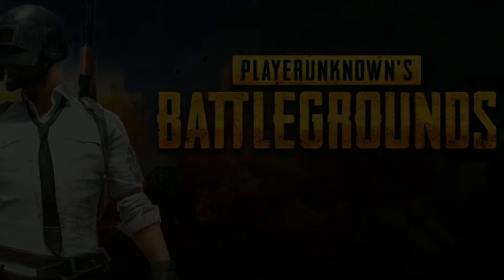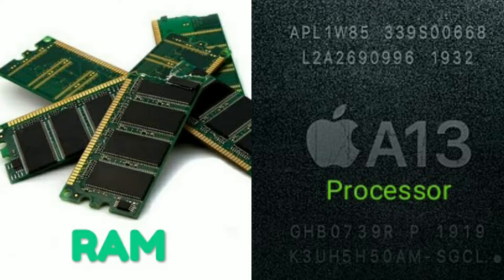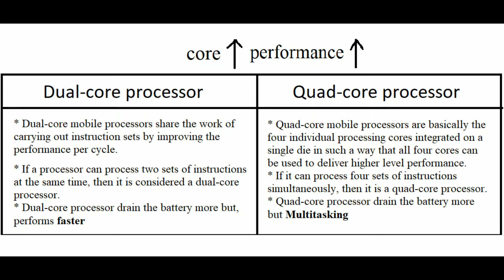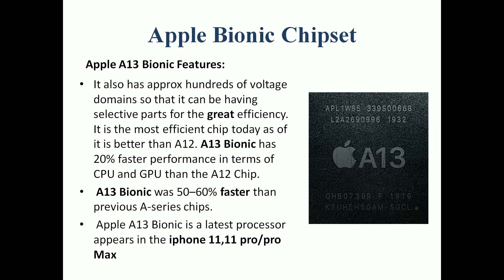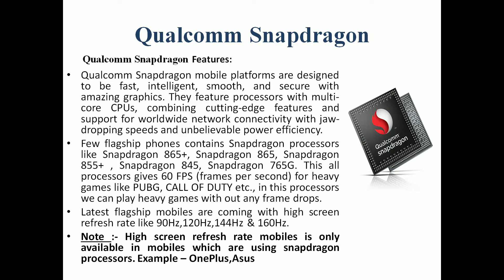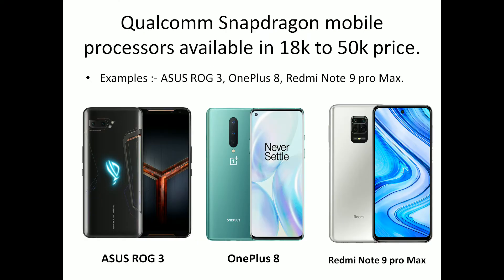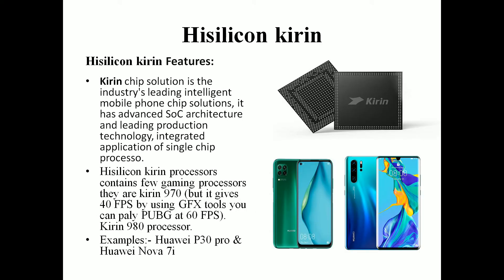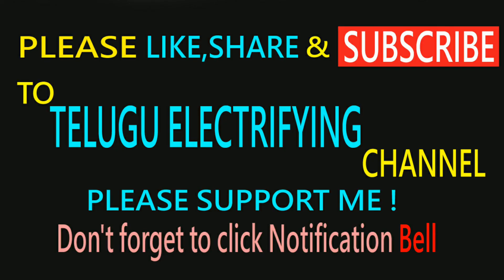BEST MOBILE PROCESSORS FOR GAMING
I hope you got best information from this video, hope you friends like this video.
I THINK THIS BELOW  PROCESSORS LINKS WILL BE USE FULL TO YOU FRIENDS .!!!
Samsung Galaxy a71
Samsung Galaxy a50
huawei p30 pro